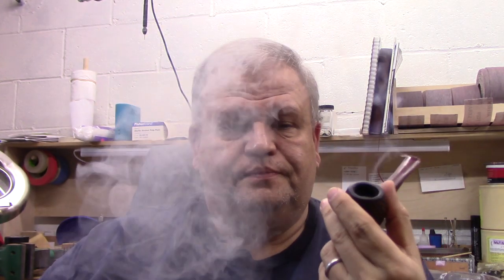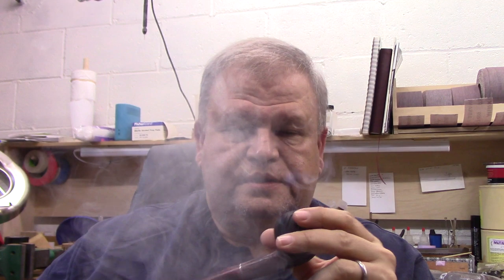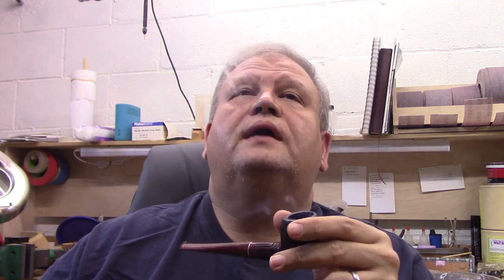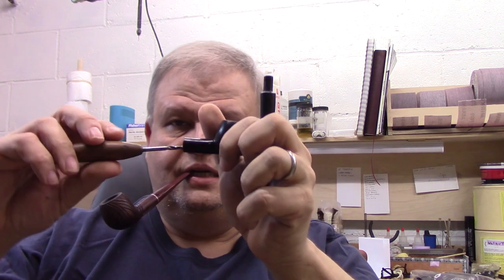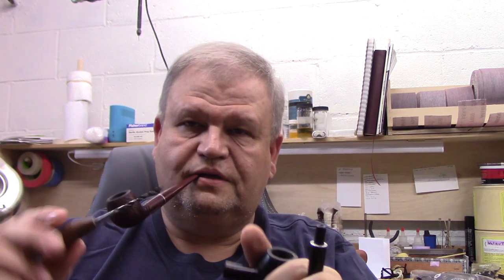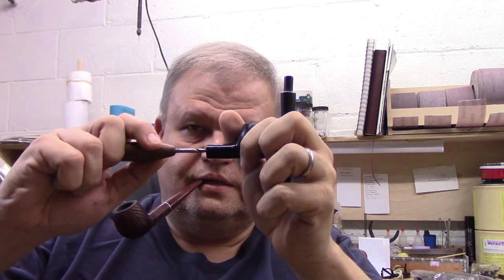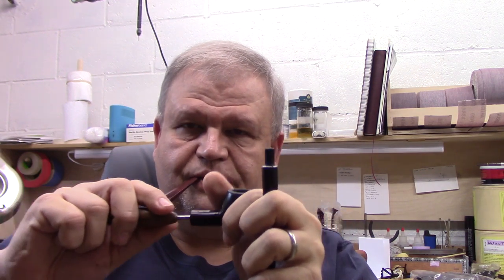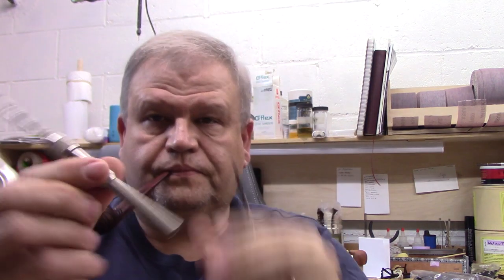You can do it! How to enlarge the airway in a pipe Wed Roadway Ramble 08 April 2020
I had a question from Chris W on how to best enlarge the airway in your pipe without power tools.  I attempt to answer this and also review upcoming events.